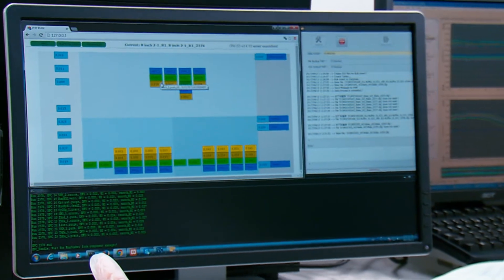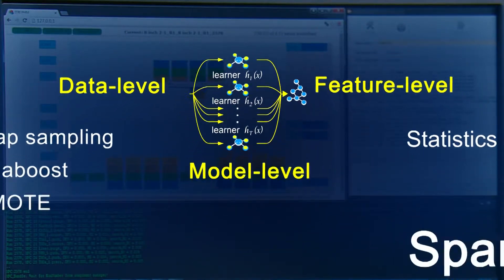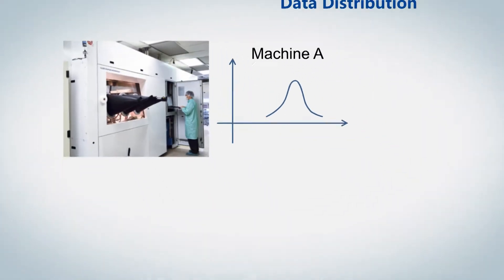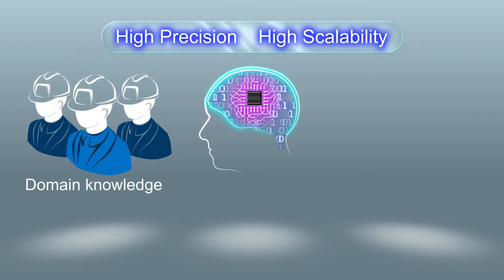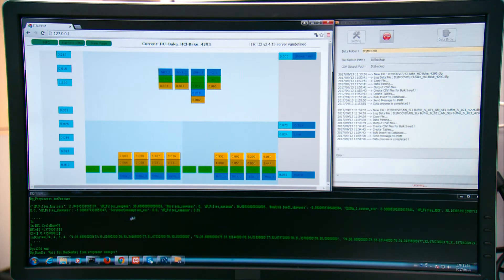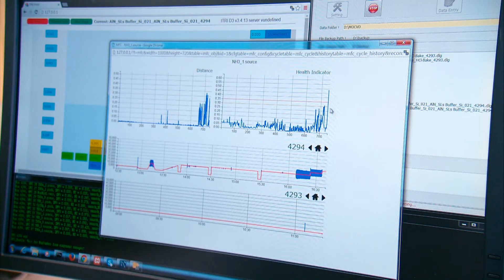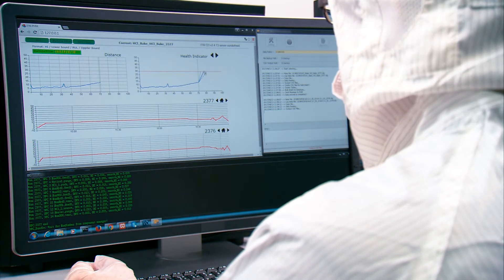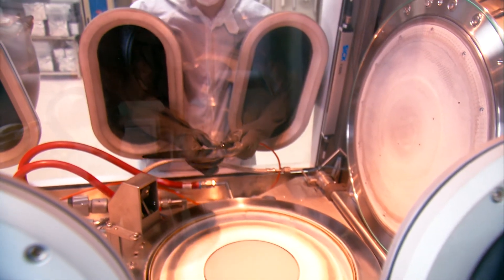PHM: Prognostic and Health Management Software in Semiconductors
ITRI's Prognostic and Health Management Software in Semiconductors (PHM) uses multi-level ensemble learning techniques which integrate a variety of advanced machine learning algorithms with domain knowledge. Along with model adaptation techniques to cope with individual equipment characteristics and drift in environmental conditions, PHM provides high-accuracy fault diagnosis and prognostic technologies. It supplies the means for engineers to early detect problems, effectively monitor the health of the production equipment, determine causes of downtime, and shorten maintenance time.